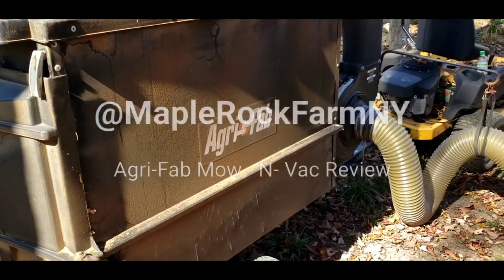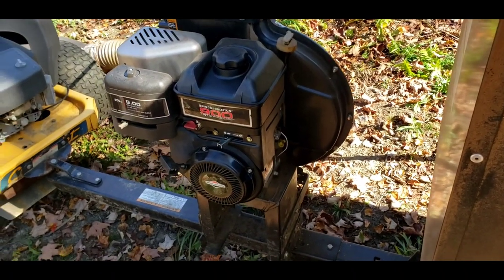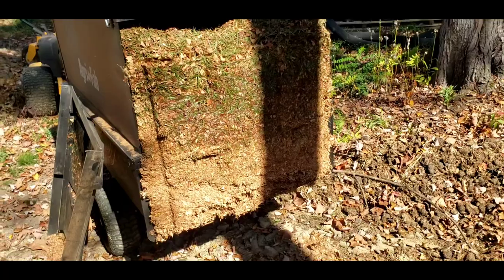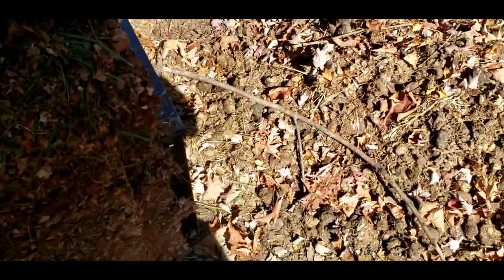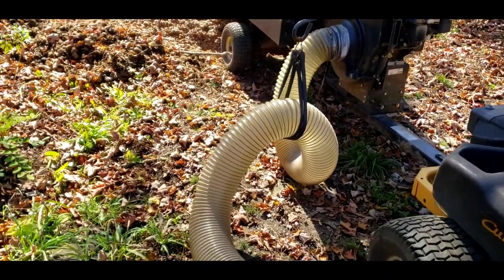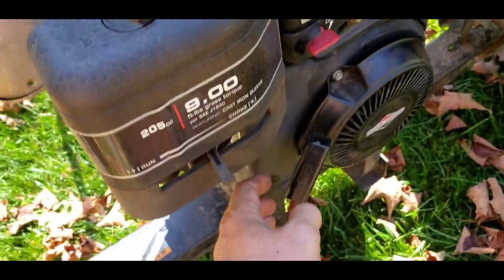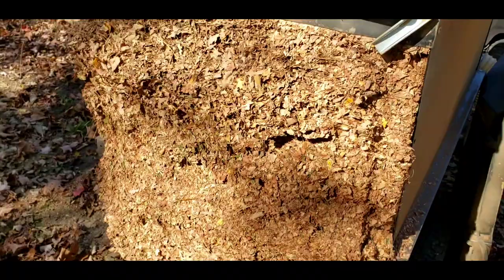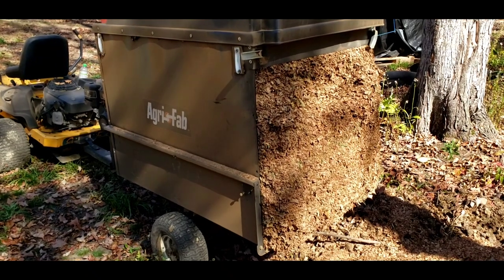Agri-Fab 32 cu. ft. Mow-N-Vac 45-0577 leaf vacuum review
Here is a look at our Agifab Leaf vacuum "Agri-Fab 32 cu. ft. Mow-N-Vac 45-0577" that we use with out Cub Cadet 50"zero turn